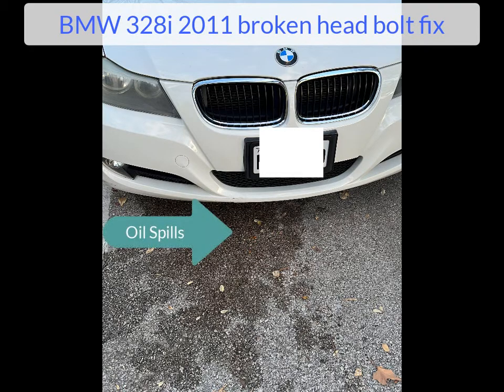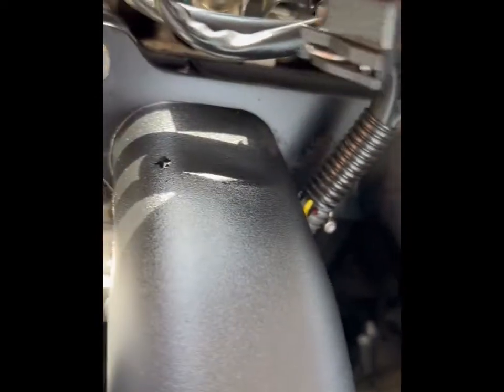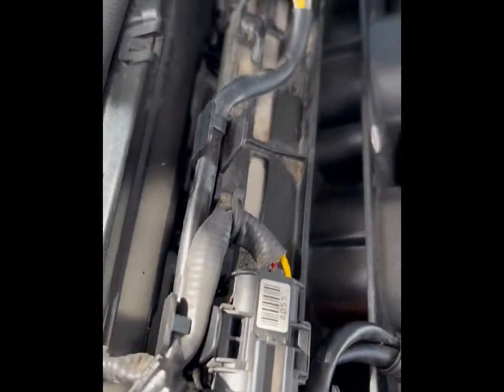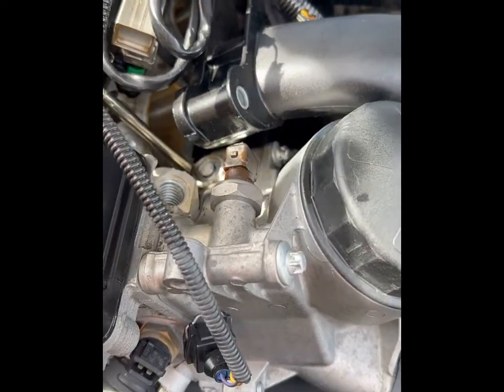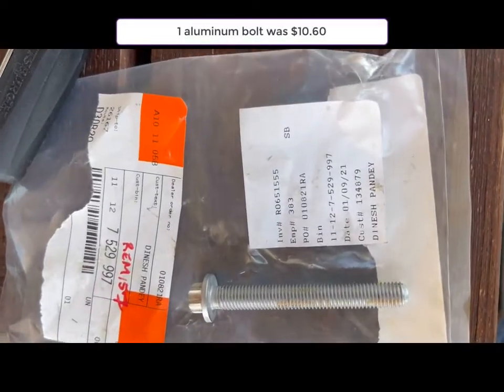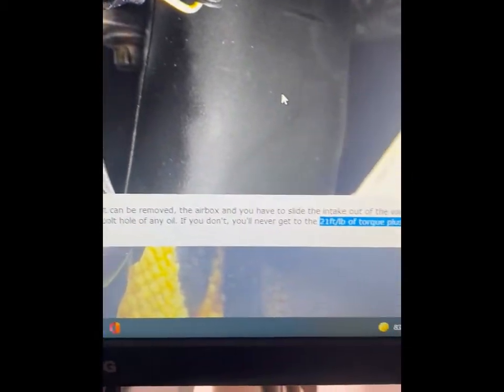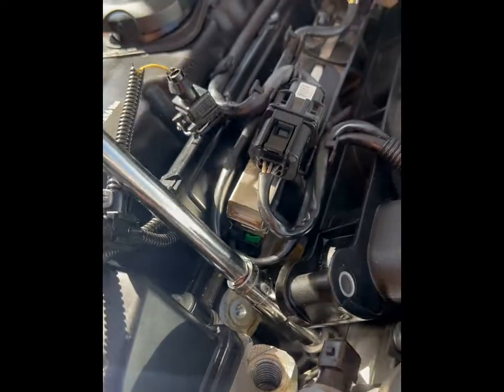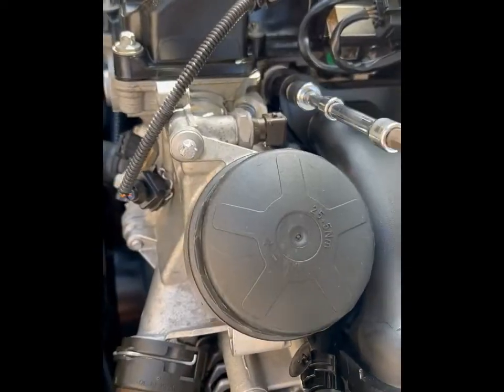Fix oil leak, broken bolt, BMW 328i 2011 N51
N52 and N51 BMW engines have a common issue with a broken head bolt which may leak oil. Such bolt is behind the oil filter housing and below the valve cover and plastic cover making it hard to identify. This video offers a workflow to extract and replace the broken bolt. Technically this is the "Timing Case to Cylinder Bolt".